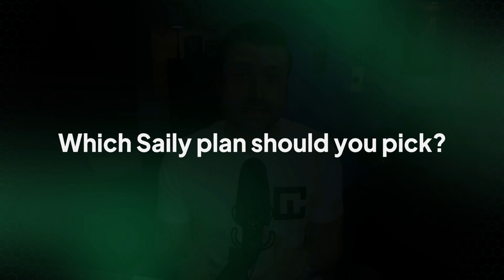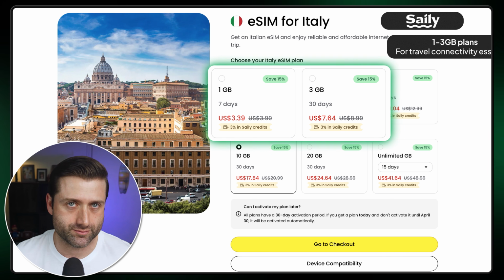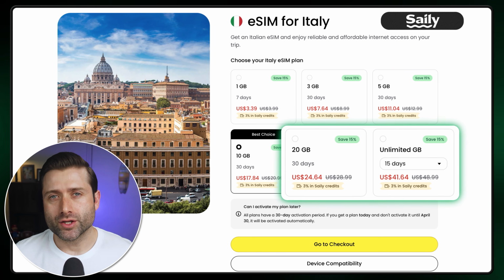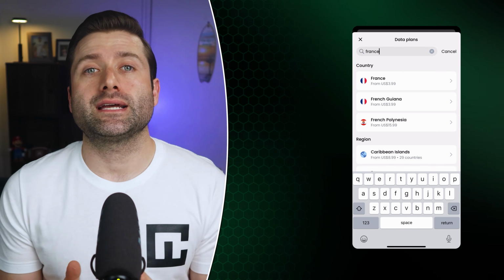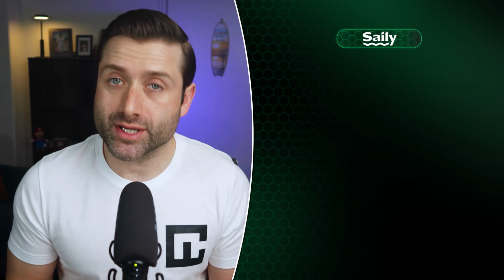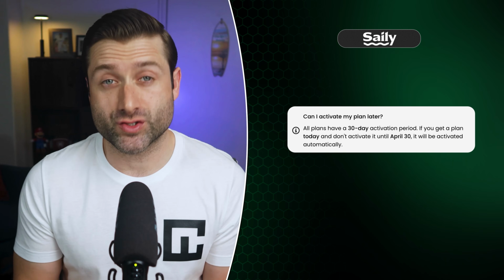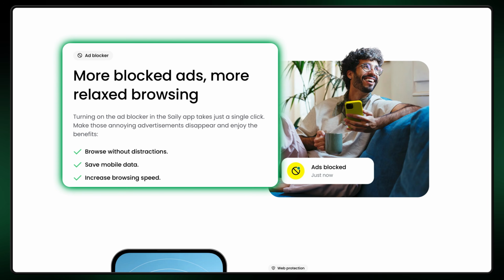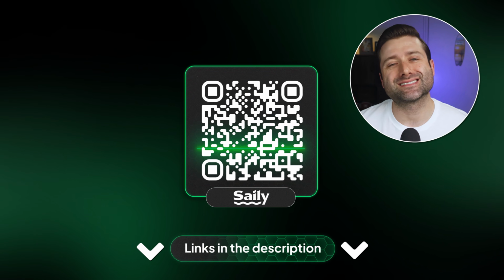Grab the best Saily coupon code! | Travelling data for cheap!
🔥 Grab the best Saily discount with a special coupon code: 🔥

Let me show you how to get the best Saily eSIM coupon code, and I’ll also explain which plan might fit your trip best, and share my eSIM tips for travelling, as well as unique Saily perks you can utilize to save data & stay protected online.

00:00 Save Big: Get the Saily Coupon Code
00:18 Best eSIM Plans for Travelers
00:52 Easy Data Top-ups & Regional Plans
01:02 How to Activate Your Saily eSIM
01:19 Free Security Features: Ad-Block & Malware Protection
01:32 Claim Your Saily Discount Now!